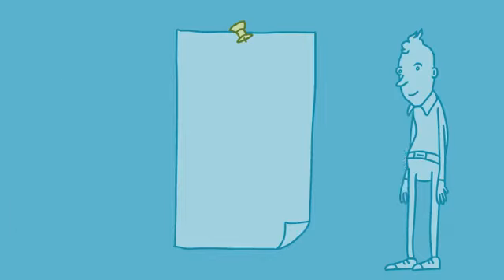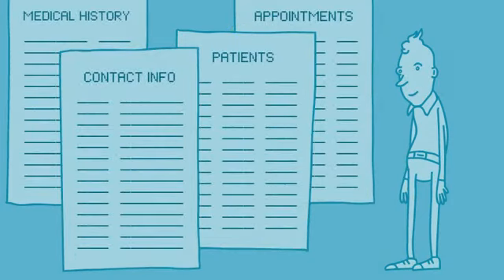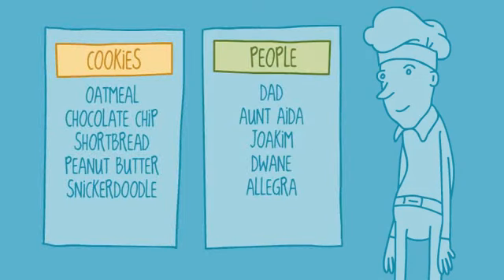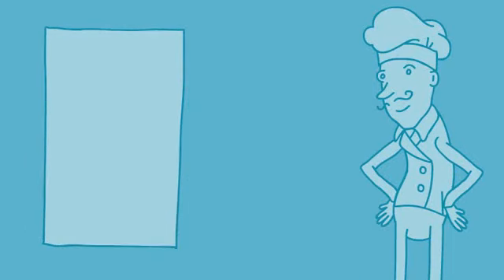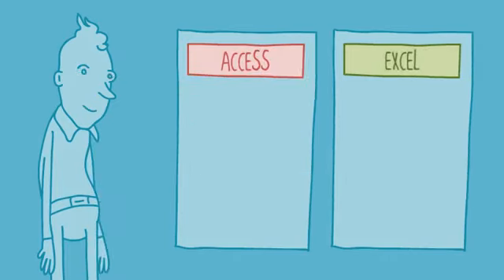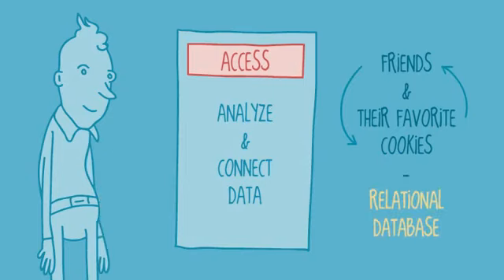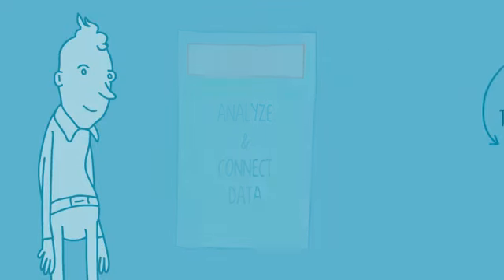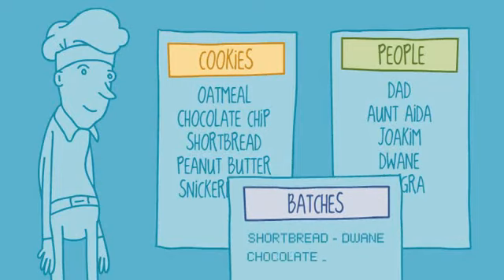Access 2010 - Lesson 1 Intro to Databases ‏ - YouTube.flv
مقدمة إلى قواعد البيانات